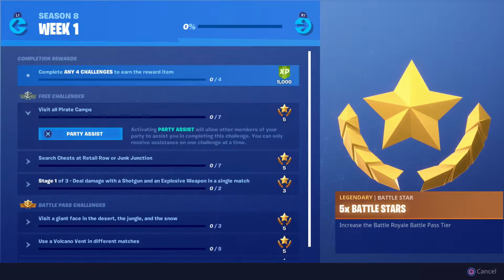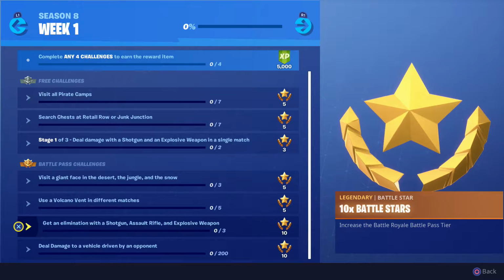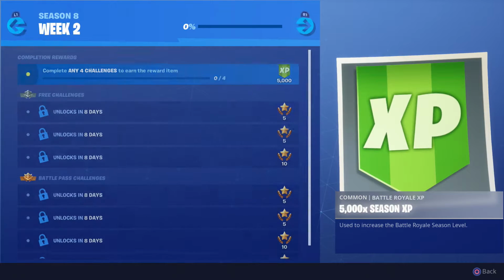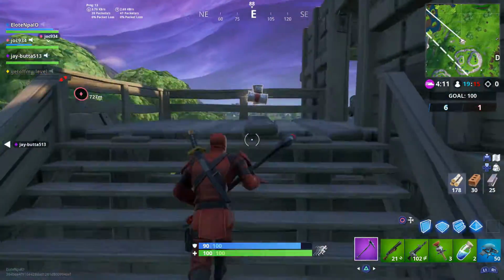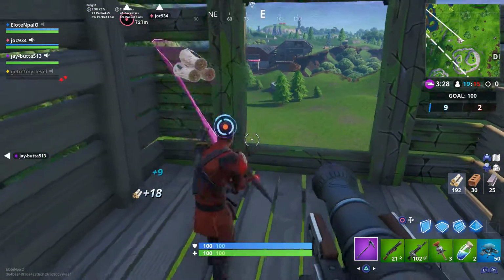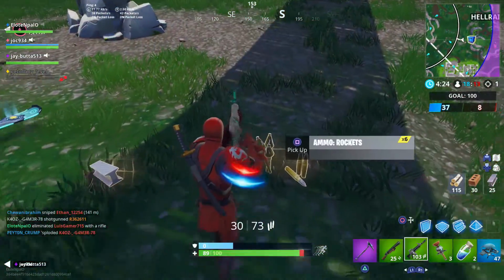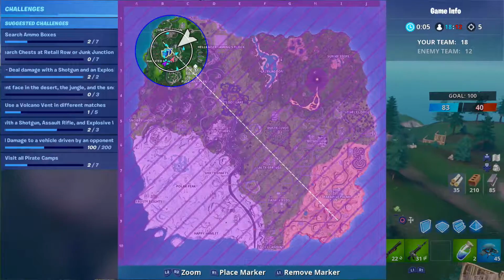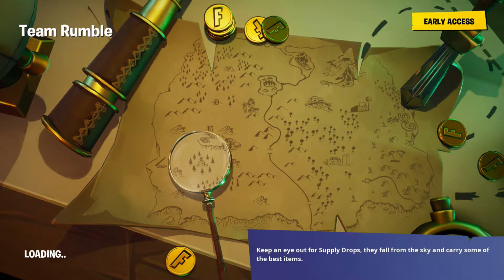Flying Out Of Cannons!! - Fortnite Volcano Update